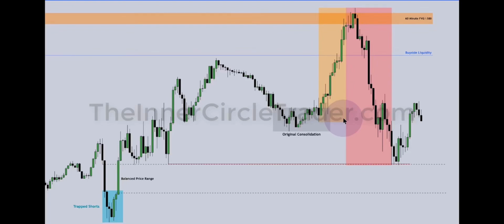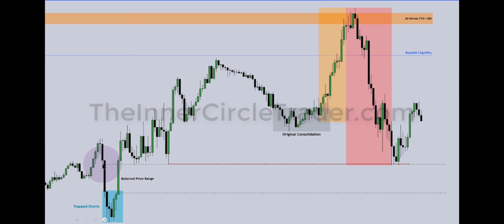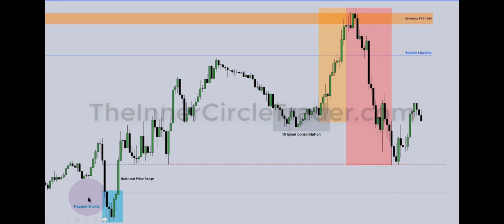ICT Explains a Balanced Price Range ( BPR )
Spot Liquidity on the chart